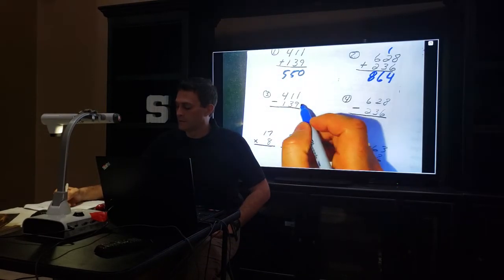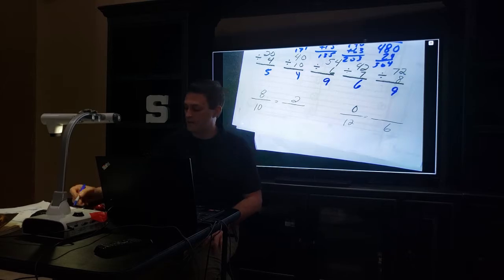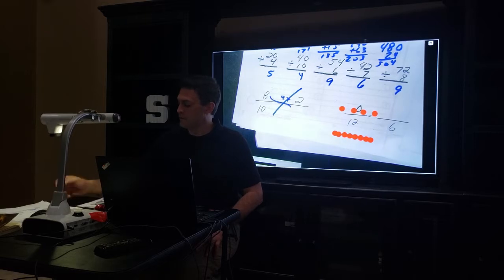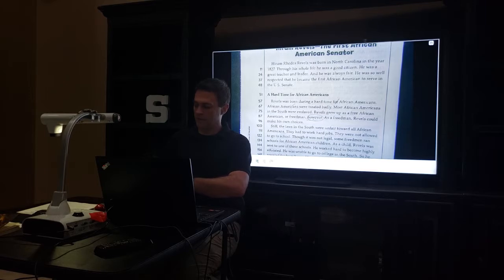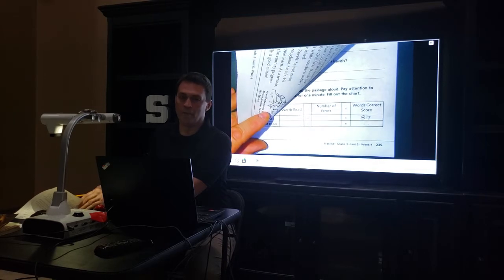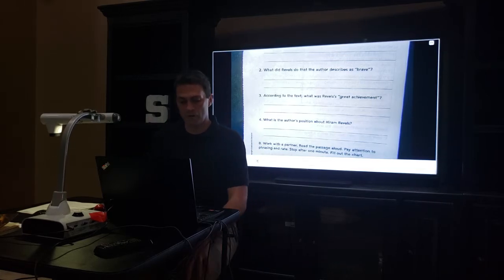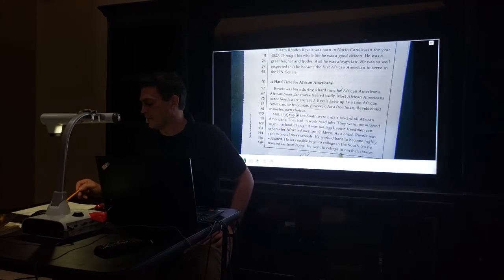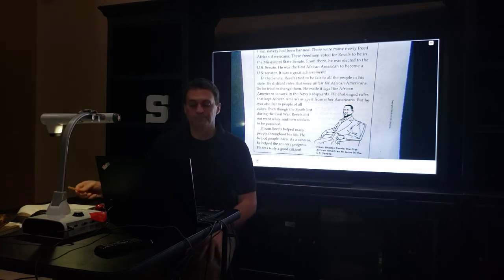WEEK 2/DAY 4